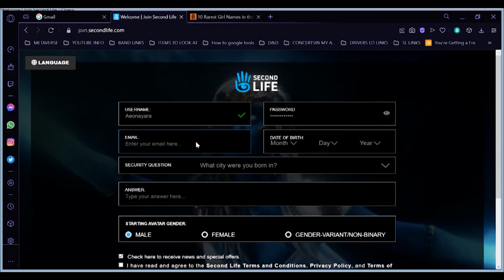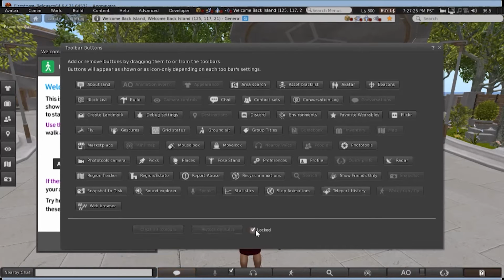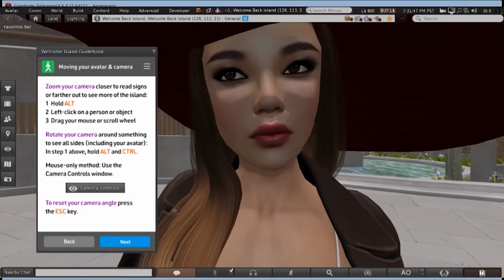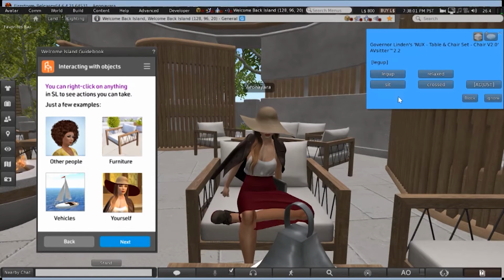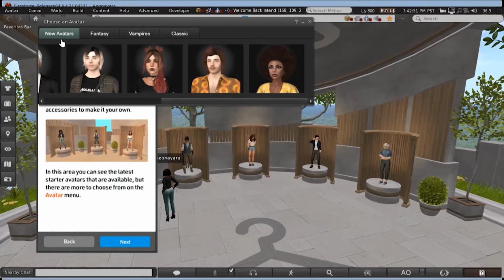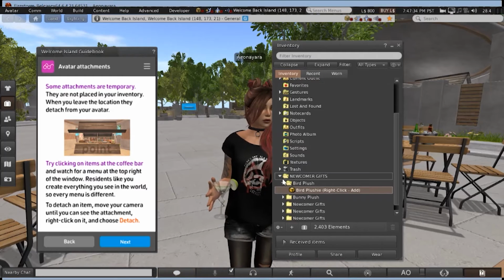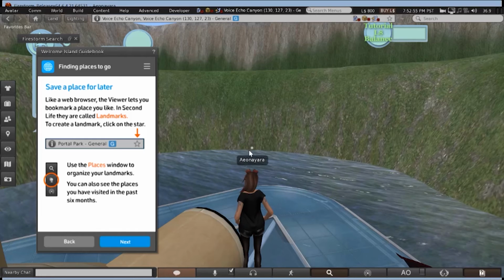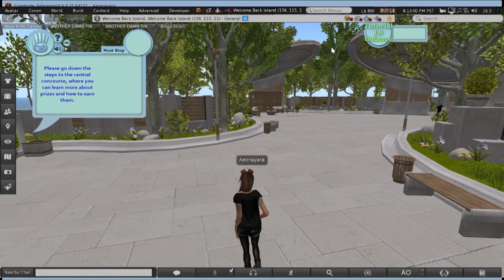MAKING A NEW AVATAR FULL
Making a new Avatar and starting with SL's new guidebook at their Welcome Landing Points.